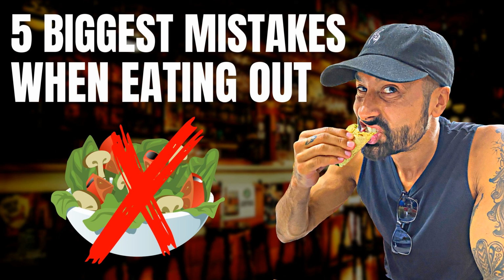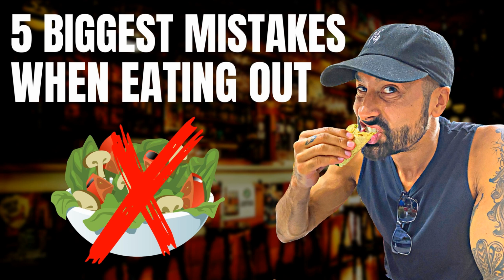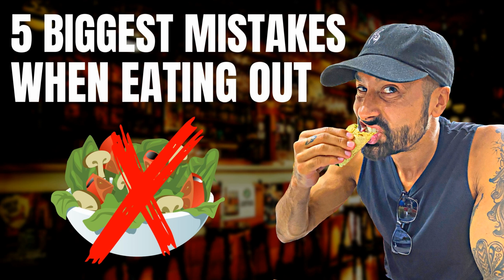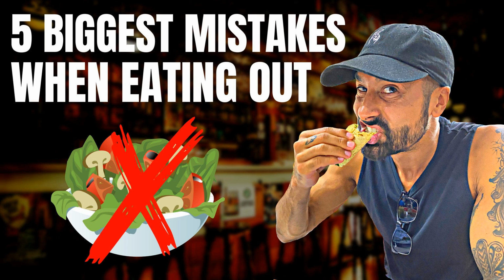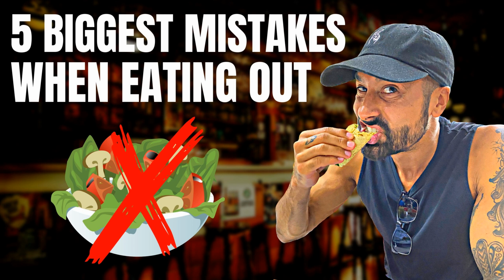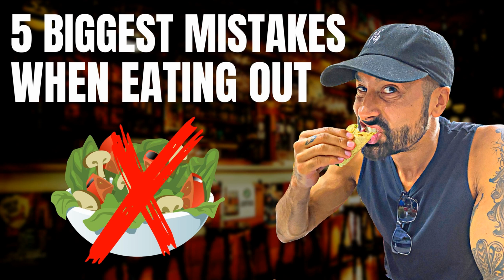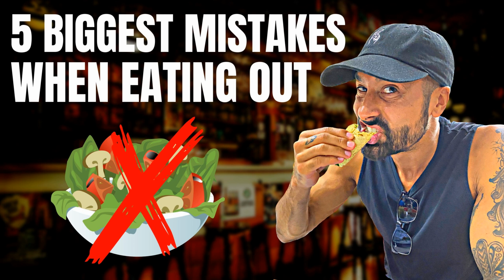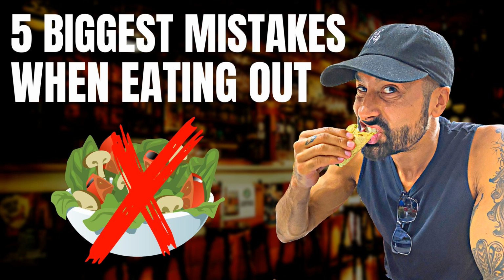246: How To Eat Out & Still Lose Fat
Do you have to be a hermit and make 100% of your meals at home in order to lose fat? Absolutely not! In this episode Marcus is outlining the 5 biggest eating out mistakes in regards to fat loss and how to remedy them. Enjoy!

My name is Marcus, I’m the founder of N1 Fitness and a self-identified former chubster. My fat loss journey began after gaining 50 lbs, leaving me feeling completely uncomfortable in my own skin and unhappy when I looked in the mirror.

I’ve always loved sports and grew up being very active, but when I hit my 20s my lifestyle changed and I wasn’t as active as I had been. Yet, I continued to eat the same way I always had and so imagine my surprise when my weight kept going up and my energy for all the things I loved doing went down!

After studying Human Kinetics at Capilano University, I created N1 Fitness. It became my mission to lose fat, improve my energy and perform my absolute best every single day. In short, I officially became my own first success story.

Fast forward to today, I have now successfully coached well over 300 folks in achieving their fat loss goals.

We make it easy for busy professionals to lose fat and feel healthy via customized nutritional coaching and workout programming.

We remove all the guesswork and build programs that work, no matter your schedule preference or lifestyle.

Or…